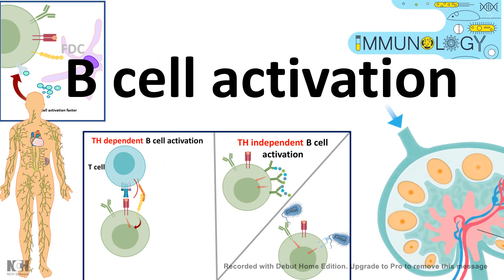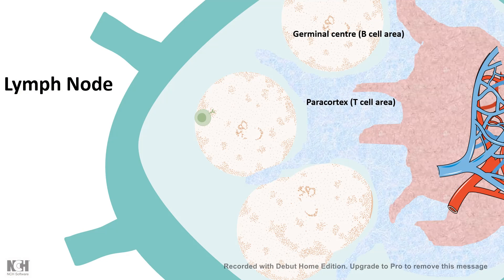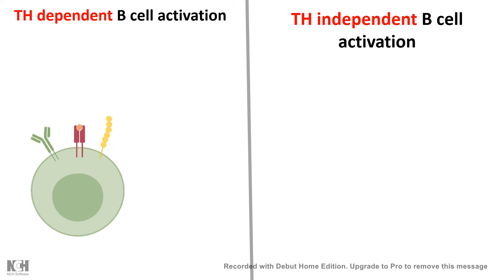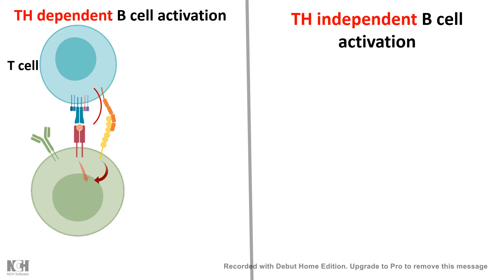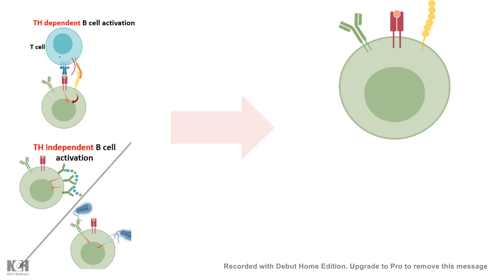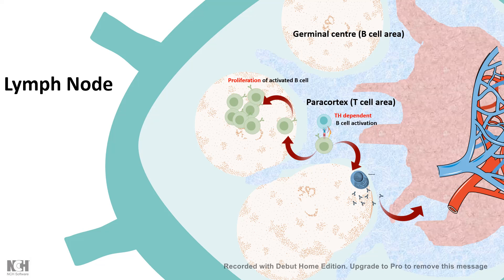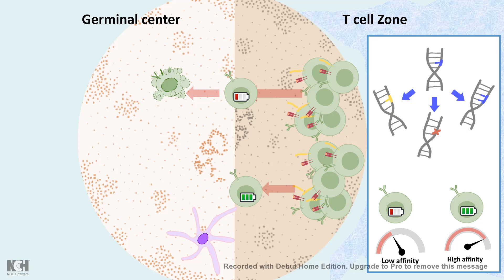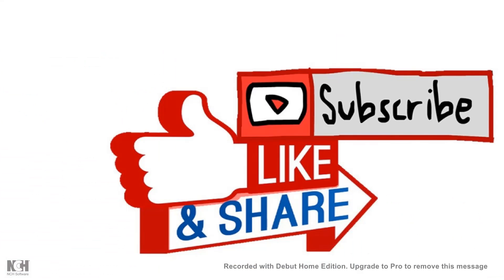B cell activation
This video gives a quick overview of the B  cell activation process.